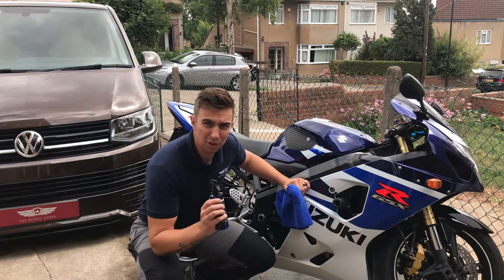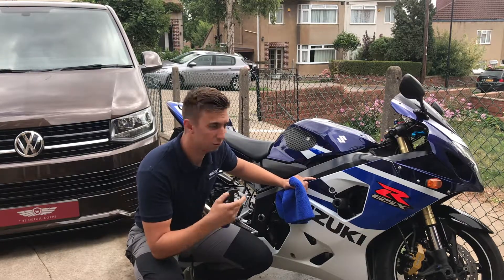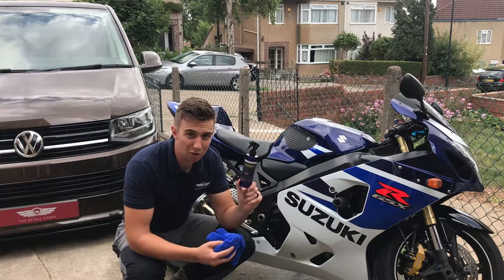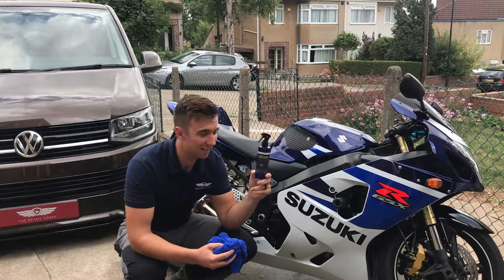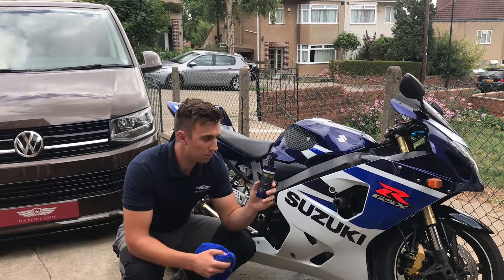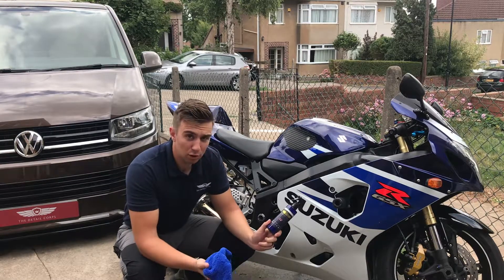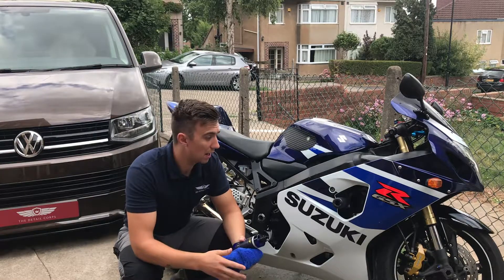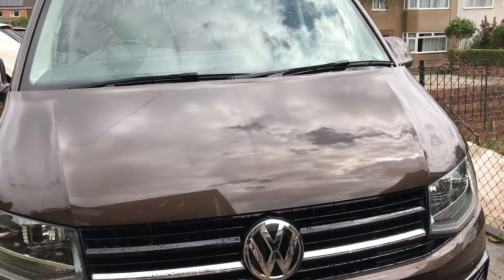Detail Corps Motorcycle Sealant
Showing you a quick and effective way to protect your motorcycle, with our easy to use sealant spray